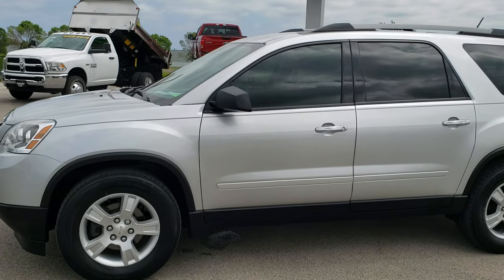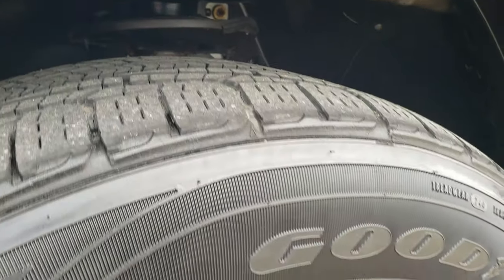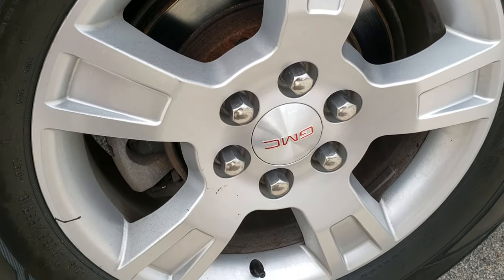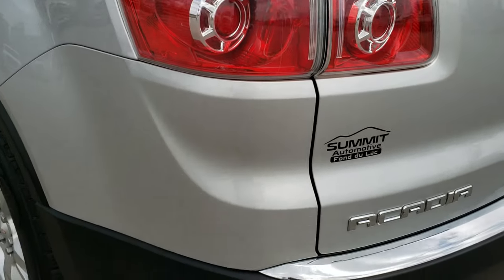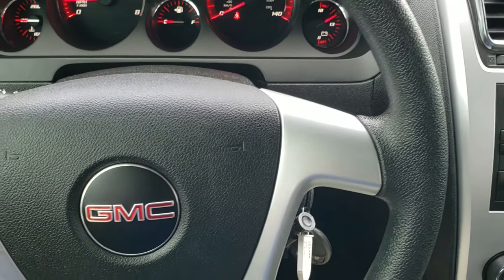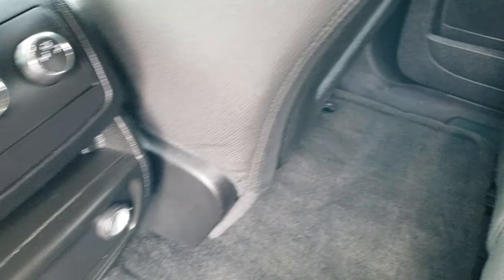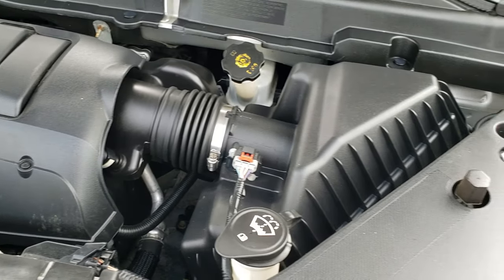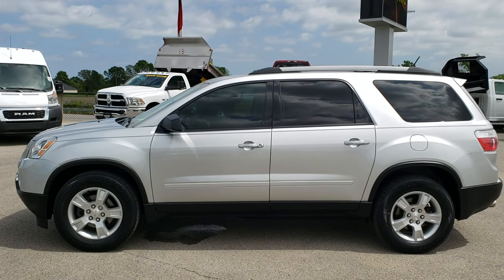2012 GMC ACADIA SL FWD 8 PASSENGER QUICKSILVER METALLIC FOND DU LAC SOLD! 10134A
2012 GMC ACADIA SL FWD 8 PASSENGER IN QUICKSILVER METALLIC

2012 GMC ACADIA SL FWD 8 PASSENGER IN QUICKSILVER METALLIC

STOCK: 10134A
PRICE: $10,991
MILES: 96,763
MAKE: GMC
MODEL: ACADIA
VIN: 1GKKRNED4CJ130678
LOCATION: FOND DU LAC OSHKOSH WISCONSIN, 54937 TRUCKS ON 41

3.6 Liter V6 DOHC Engine, 288 Horsepower, SL Package, Automatic Transmission Center Console Shifter, Front Wheel Drive FWD, Dual Rear Exhaust, Onstar System, Driver Seat Height Adjuster, Non Smoker, Black Ebony Cloth Seats, Bucket Seats, 2nd Row Bench Seating, 3rd Row Seats Bench Seating, Eight Passenger 8, Fold Flat Third Row Seats, Towing Package with Receiver Trailer Hitch and Trailer Wiring Tow Package, Power Mirrors, Stabilitrak Traction Control, Goodyear Assurance P255/65 R18 Tires, Factory Alloy Rims Premium Wheels, Four Wheel Disc Brakes, Fog Lights, Projector Lamp Headlights, Roof Rack Luggage Rack, AM / FM Radio Tuner, Sirius/XM Satellite Radio Capabilities Sirius / XM, CD Player, Auxiliary MP3 Jack Portable Audio Connection, Keyless Entry with Factory Remote Start, Manual Raise Rear Gate, Rear Window Defroster, Adjustable Height Seatbelts, Driver and Passenger Front Air Bags, L.A.T.C.H. Child Safety System, Side Curtain Air Bags SRS Safety Restraint System, 2nd Row Power Windows, Outside Temperature Display, Fold Down Rear Seats, Rear Air Controls, Factory Floormats, Air Conditioning AC, Cruise Control, Power Locks, Power Windows, Automatic Headlights Autolamp, Tilt/Telescope Steering Wheel, Quicksilver Metallic, Very clean inside and out! This is one of the sharpest 2012 GMC Acadia suvs we have ever had on our lot! Make your move before this affordable suv is gone!

STOCK: 10134A
PRICE: $10,991
MILES: 96,763
MAKE: GMC
MODEL: ACADIA
VIN: 1GKKRNED4CJ130678